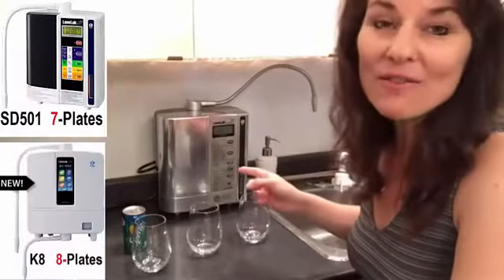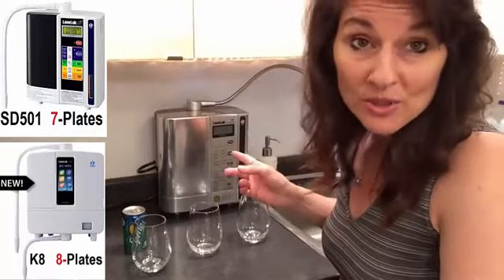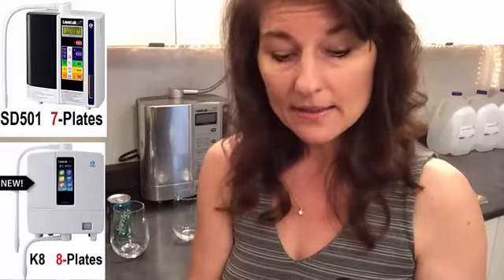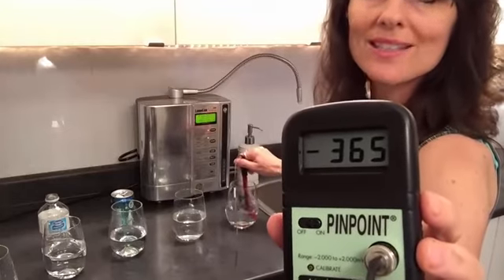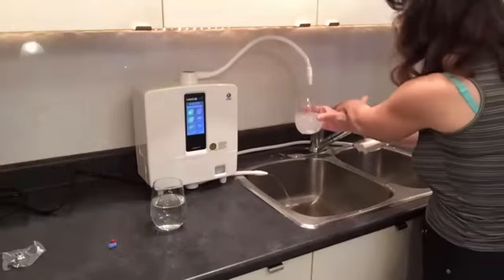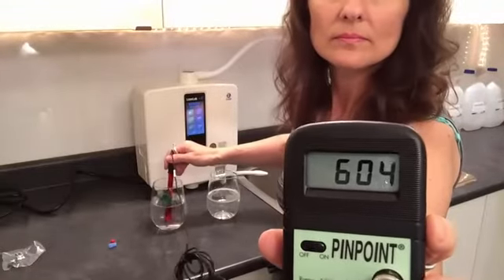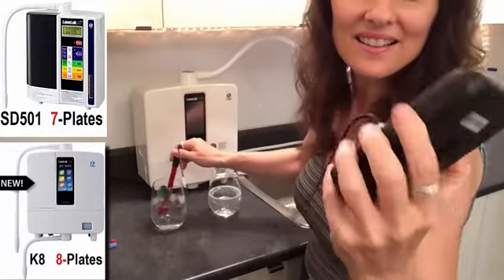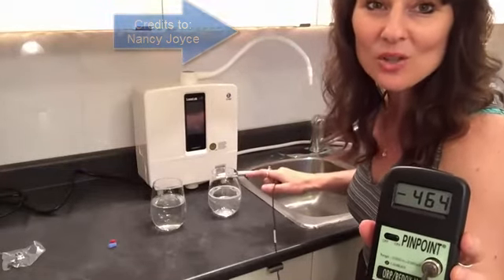Kangen Enagic SD501 vs K8 Power level ORP Kangen Water is Fantastic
Enagic FREE when you purchase SD501 or K8 through John Schepcoff. The Training is at no cost to you including your down line.

The best machines on the market that will do more good for your health is the SD501 and the K8 Machines. The SD501 produces a negative 700 ORP and the K8 produces a negative 900 ORP. The ORP is what pull the toxin out of the body. These two machines are the only ones that are true structured water machines. Which is why these 2 machines are a true Structured Alkaline Ionized Water machine.

Enagic offers a 5 year manufacturer’s warranty vs a lifetime warranty. Who really offers a lifetime warranty on an appliance that is an electronic piece of equipment? Nobody! Read the fine print. It’s often a one-year warranty on parts and labor. The lifeTime is really only the lifetime of the company. Often times these companies will go out of business or change their name.

Drinkability Ionized alkaline water is an excellent way to get hydration in the body. The water is more absorbed because the water molecule is smaller which means your body will absorb the alkaline ionized water faster. When a person drinks tap water or bottle water many feel “bloated”. This effects older people more so. Drinking half your body weight in ounces of water is best. You will feel better because you are being hydrated faster. Most people can taste and feel the difference.

Enagic the Kangen water is not multi level marketing, network marketing. You can work from home make money easy ways to make money. John gives you tools and systems and shows you how to earn money how to make money and is an mentor coach entrepreneur. Extra income is earned when you use John Schepcoff system at no cost to you free.

What do most people try to get you to do? They want you to go after your friends and family. They also want you to go after your Facebook Linkedin friends and put up an ad on craigslist. This will never work because Enagic is a high ticket item whereas the others are a low ticket item. Do you like being spammed on these plate form? If you do it you will be a spammer and nobody likes to be spammed. John Schepcoff has s better way and it is Free with complete tools and complete systems that build Enagic business and builds new people that you do not even know. Go to the above website to learn more.

Let me say it straight. If you go with the wrong person you "will not make money in enagic". Why because you will not know how to get people that you are not in contact and because you do not have the skills to bring in people. It is not enough to have desire in making money but to have the skills to bring in people you do not know. How you treat this message I just gave you will make or break you in the long run in enagic.
Work is good for the mind, and good for the soul. When work is done well it brings a sense of personal accomplishment as we put our God-given talents and abilities to use.

The business I am in has saved me a lot of money because I work out of my home office with Enagic. My numbers have NOT stopped me from making money. Some of my people have quit or stopped doing the business because they think that the business cannot be done which is far from it because I am living proof I have Not slowed up.

John Schepcoff system does the work for you behind the scenes so you're free to concentrate on spreading the message of True Health in your own unique manner. Enagic is the only true Original Equipment Manufacturer (OEM) of water Ionizers in the World with offices around the US and many different countries. Enagic makes every part in their machines and one technician puts a machine together for world-class quality control.

Kangen water high antioxidants. Pulls toxin out of the body. The body can heal its self. kangen and cancer, kangen water distributor, beauty water, kangen business, kangen benefits, kangen Enagic, micro clustering, smaller which means you can take in the Alkaline ionized water faster in your system. Hydration happens when you drink kangen alkaline ionized water.

Kangen water has high antioxidants. It pulls the toxin right out of the body. When the toxin gets pulled out, the body can heal its self. kangen and cancer, kangen water distributor, beauty water, kangen business, kangen benefits, kangen Enagic, micro clustering, smaller which means you can take in the Alkaline ionized water faster in your system, Hydration, right mentor.